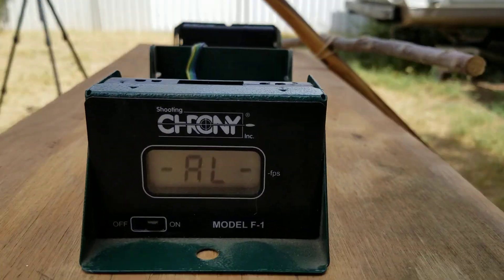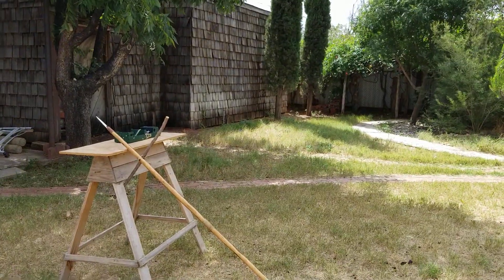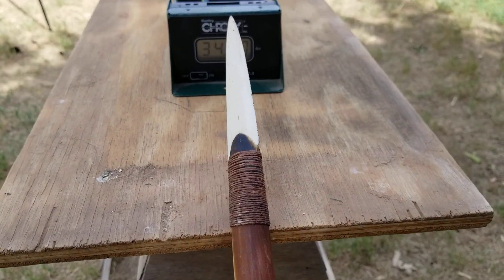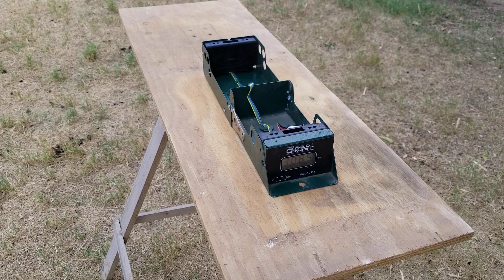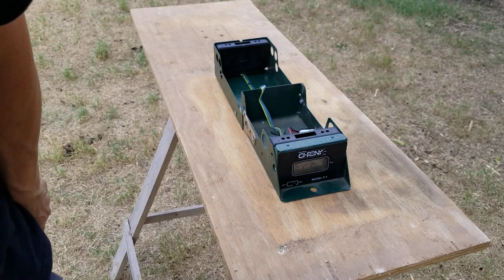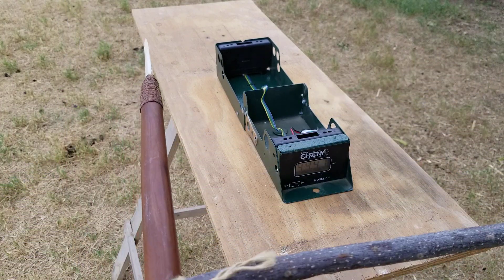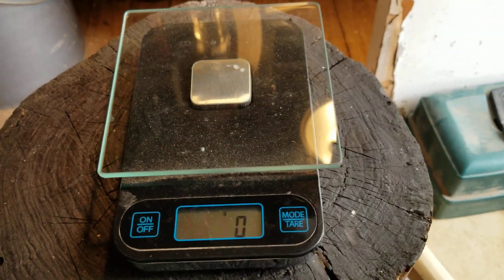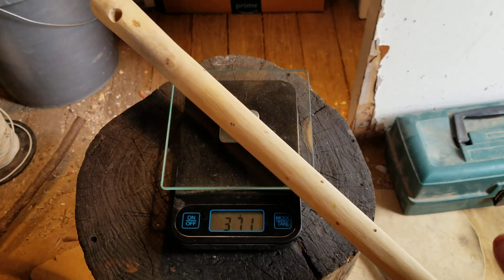772 - Fun With The Chronograph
Running w/ spear:
34.8 fps = 23.7 mph
Weight of spear + cross piece:
818 g = 12624 grains
KE  46 J

Thrusting w/ spear:
25.9 fps = 17.7 mph
KE  25.5 J

Macuahuitl club swings:
45.72 fps = 31.2 mph
30.85 fps = 21 mph
57.87 fps = 39.5 mph
Weight:
371 g = 5725 grains
KE  57.7 J

Willow stick swings:
71.14 fps = 48.14 mph
44.47 fos = 30.3 mph
Weight:
192 g = 2963 grains
KE  45 J

Kenetic energy values are approximate due the fact that the objects are hand-held and not projectiles.